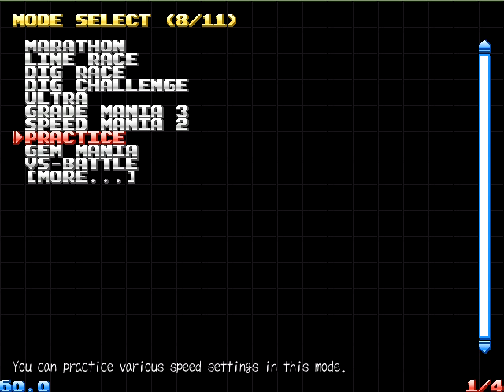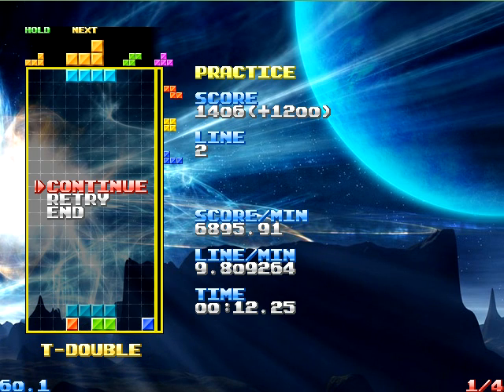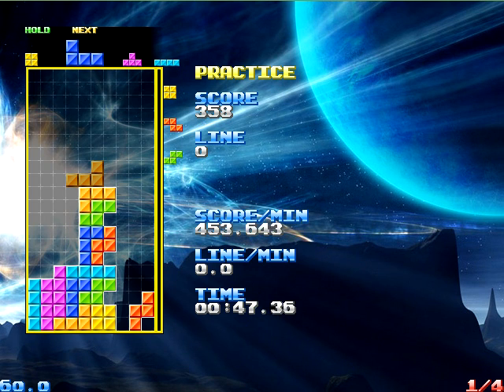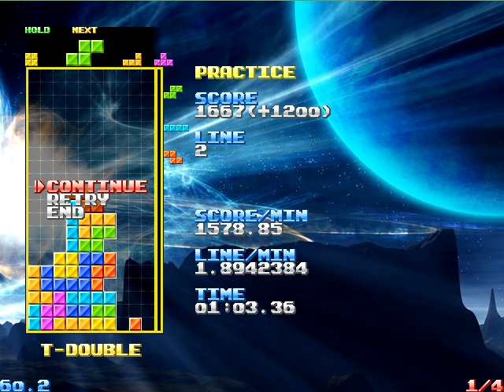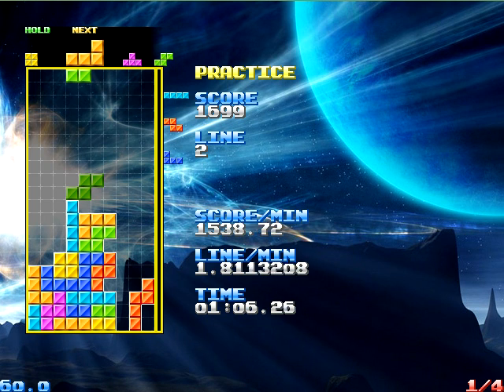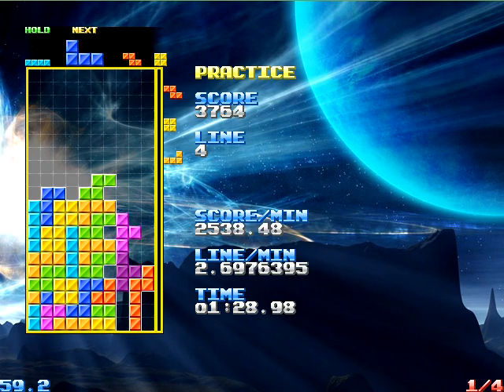Tetris ST Stacking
Tetris ST Stacking. A little guide for getting started with this method of play. For a more comprehensive guide to ST stacking see and where I learned to ST stack see: